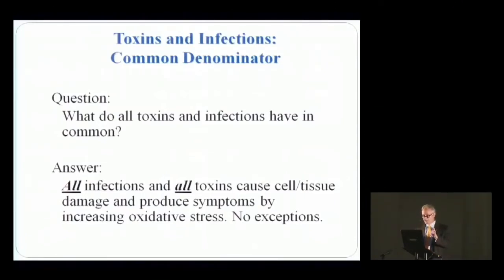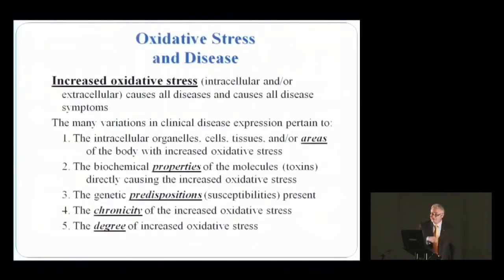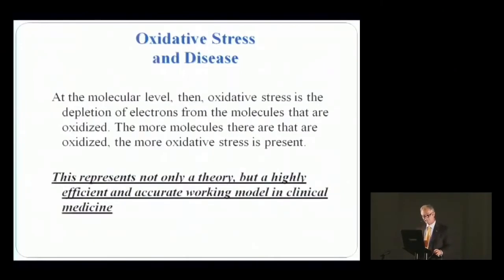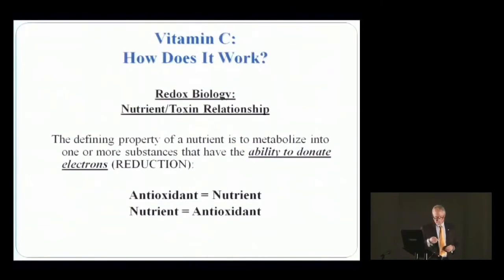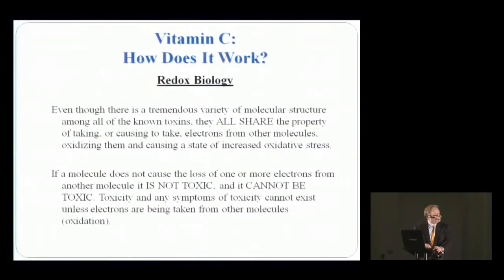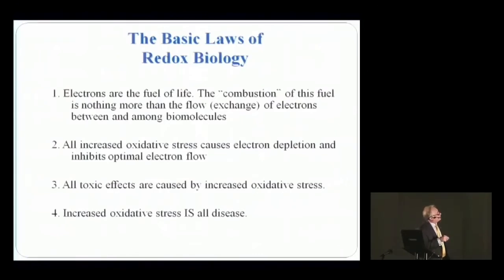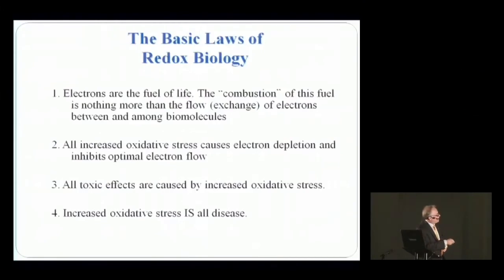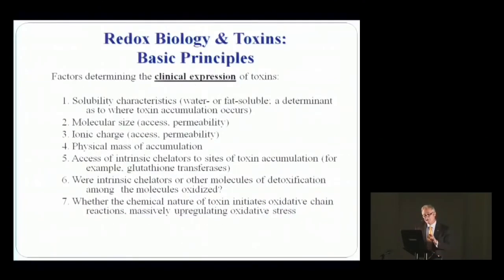ויטמין סי ועקה חמצונית- ד״ר תומס לוי